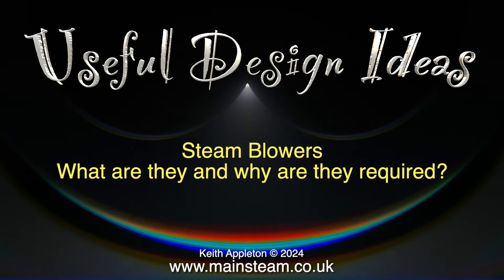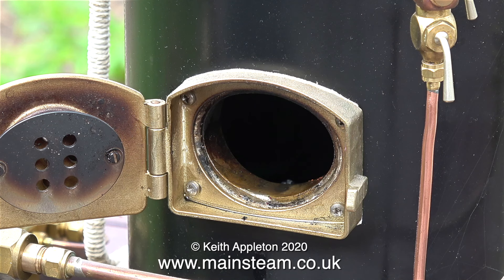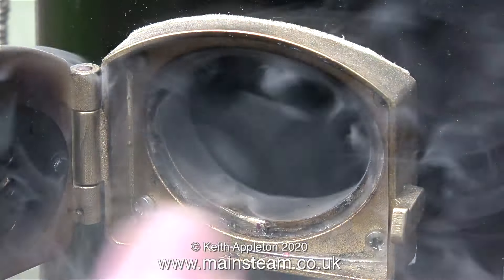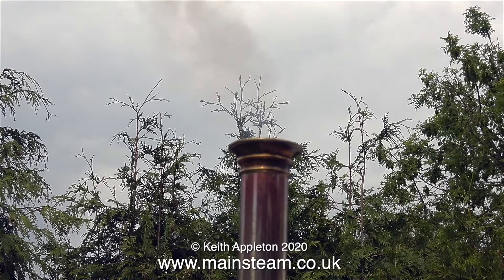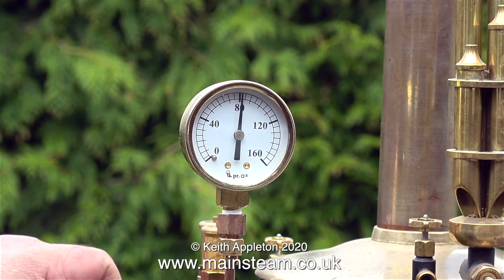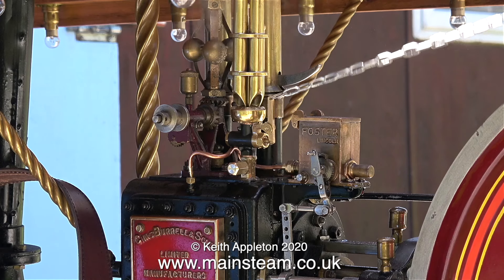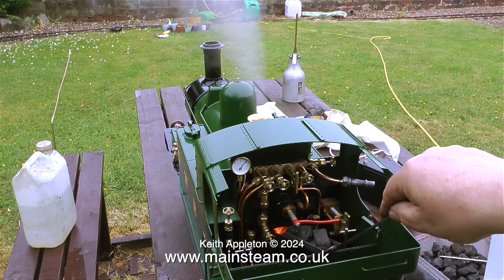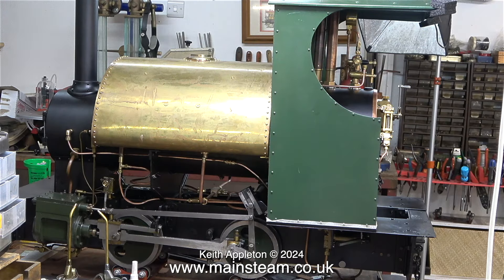USEFUL DESIGN IDEAS FOR MODEL STEAM ENGINES - PART #4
Useful Design Ideas For Model Steam Engines - Part #4. Steam Blowers What are they and why are they required?